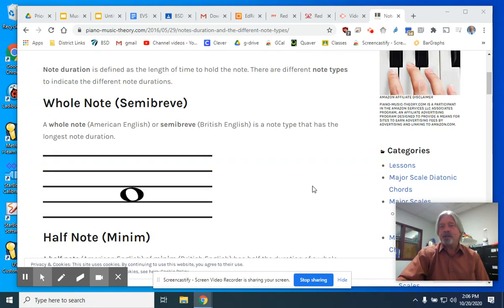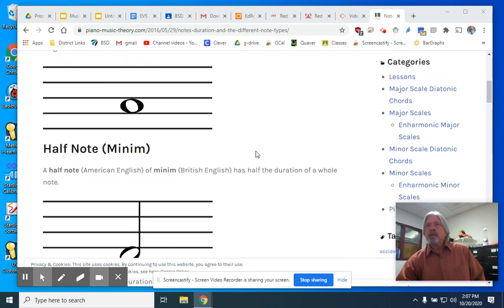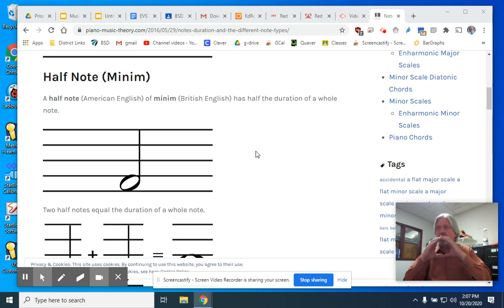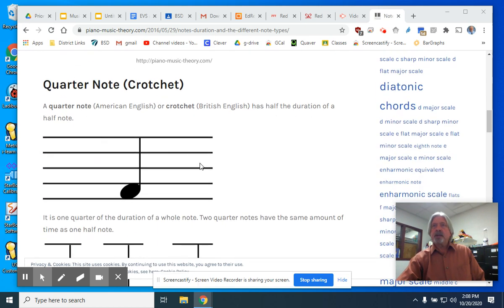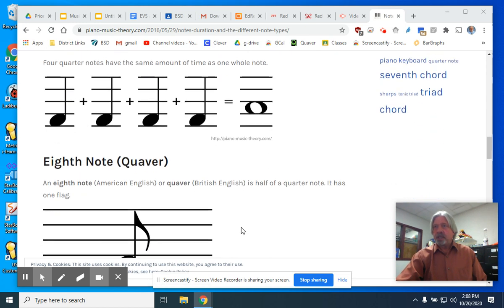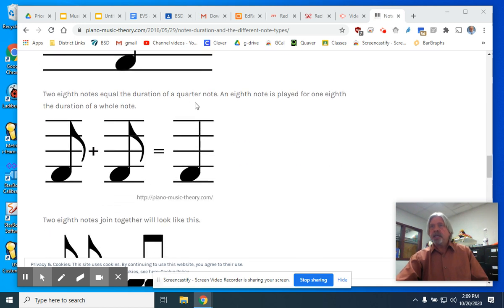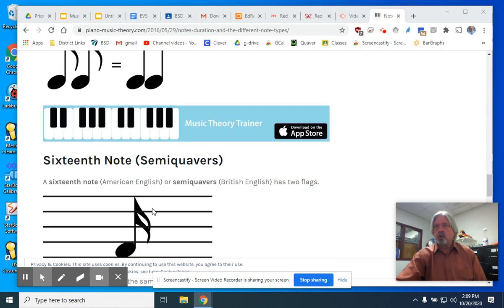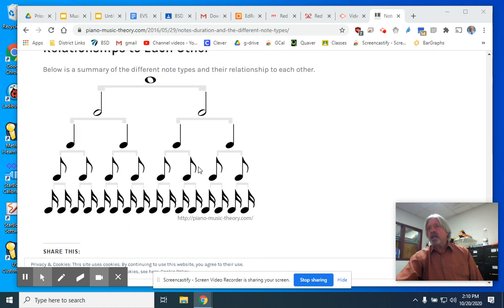Note Duration: Oct 20, 2020 2:10 PM